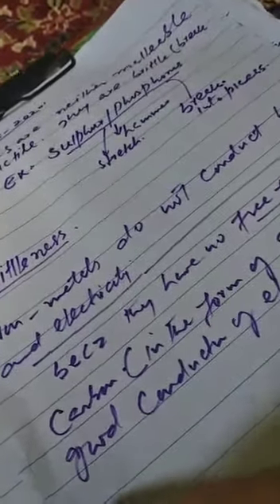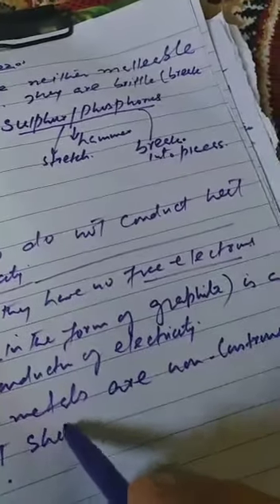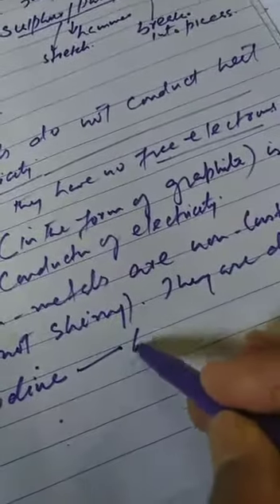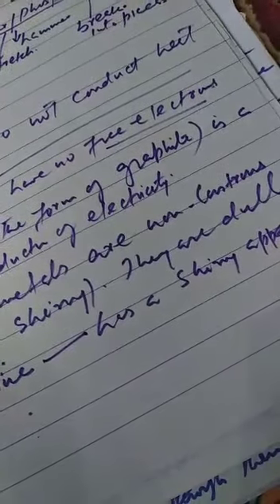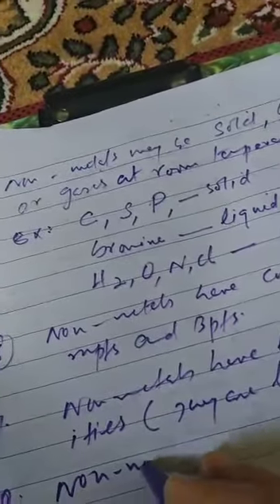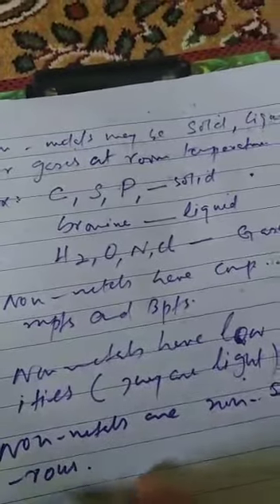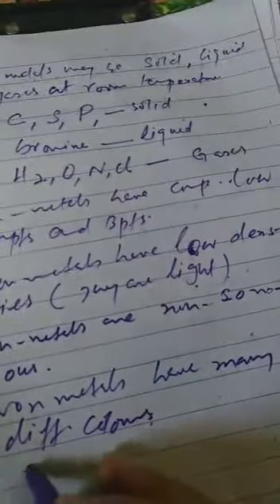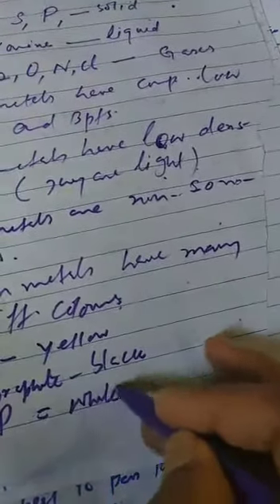Physical properties of non metals by j.a.dar ( HSS Khumriyal) for class 10th